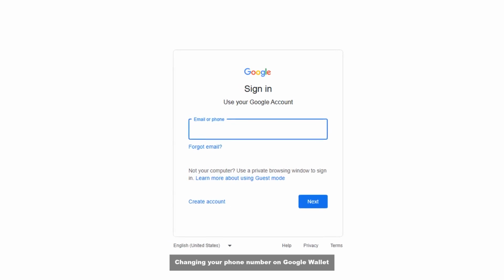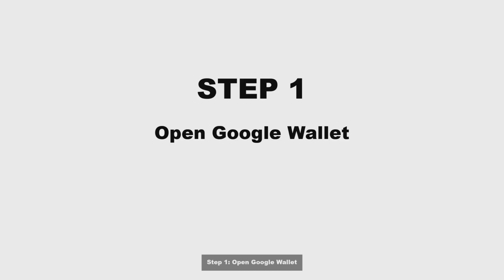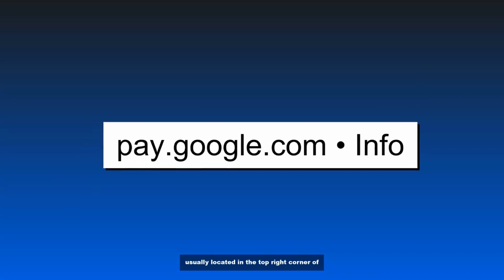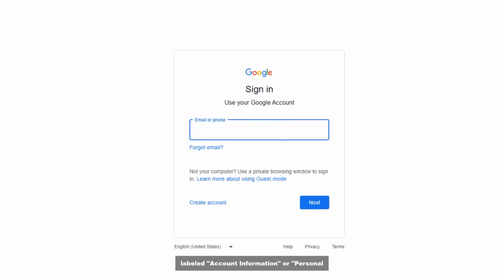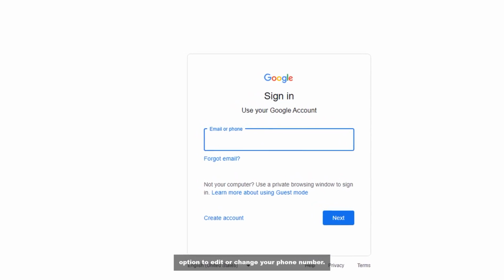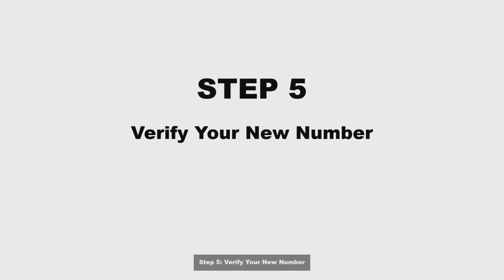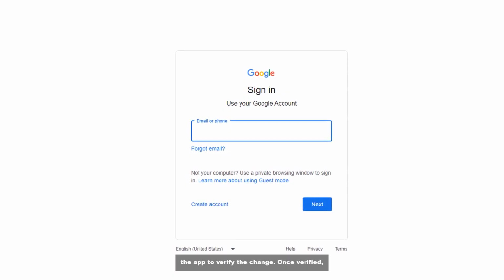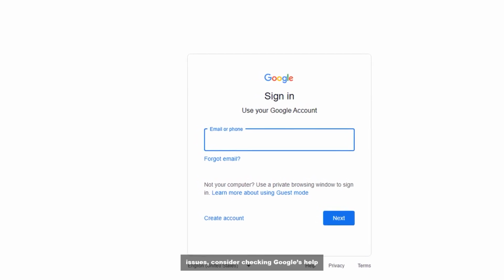How To Change Phone Number On Google Wallet 2025 (2026)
In this video, we will guide you through the process of changing your phone number on Google Wallet in 2025. Whether you're using Android or iOS, we've got you covered with easy steps to update your information.